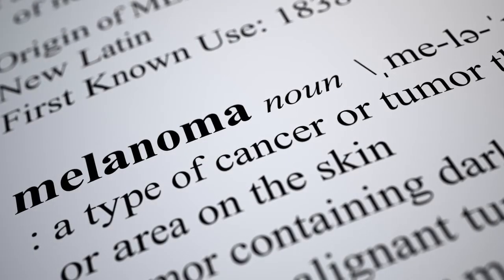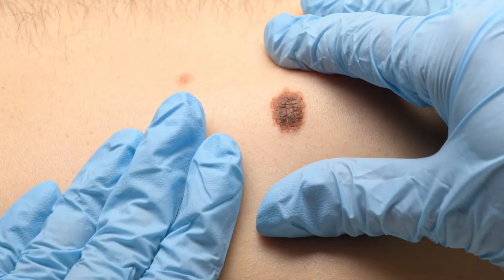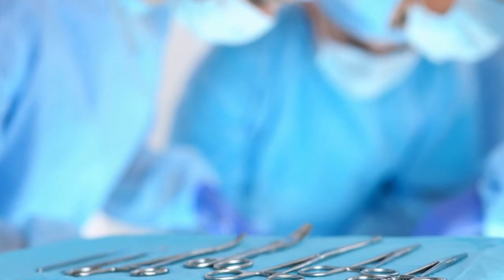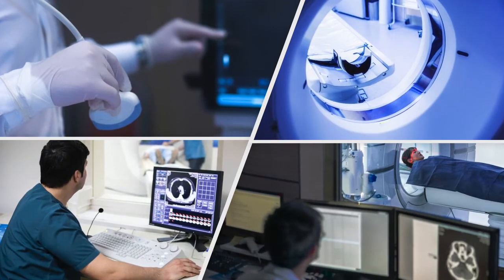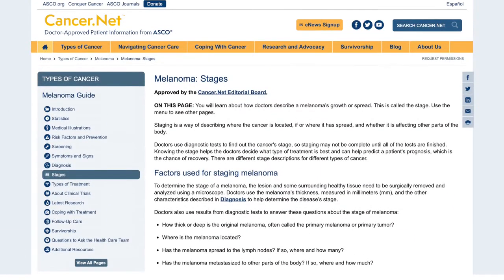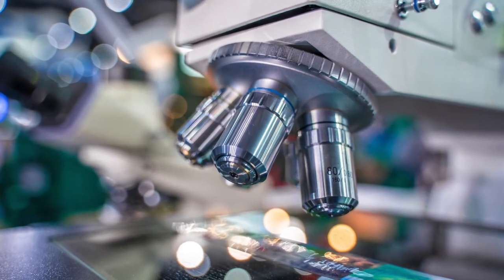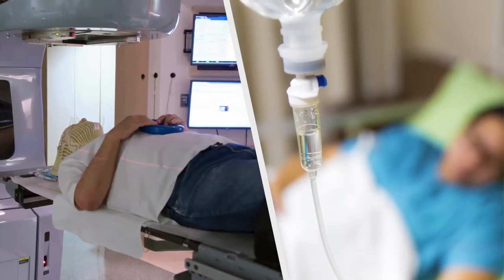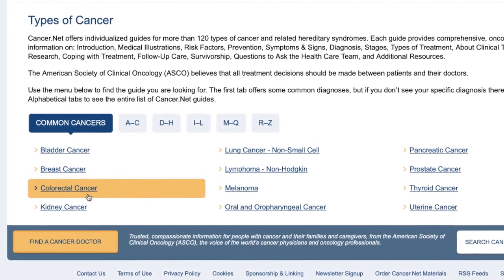Melanoma – An Introduction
Melanoma occurs when cells called melanocytes begin to change and grow out of control, and it can form anywhere on the body. In this video, Dr. Ryan Sullivan discusses the stages of melanoma and explains treatment options.

00:00 What is melanoma?
01:14 How is melanoma diagnosed?
02:41 How is early-stage melanoma treated?
05:00 What treatment options are available for people with stage III or stage IV melanoma?
06:48 Where can you learn more about melanoma?